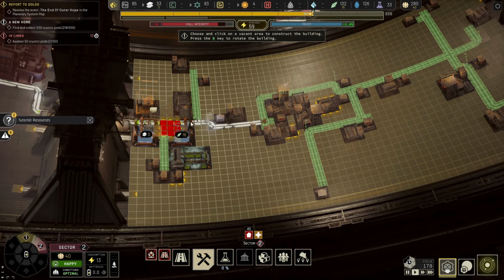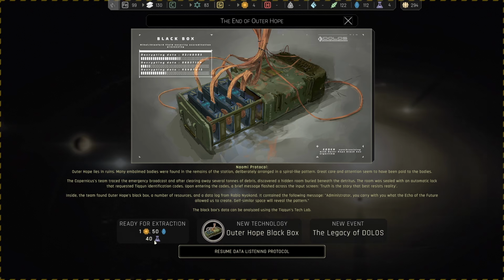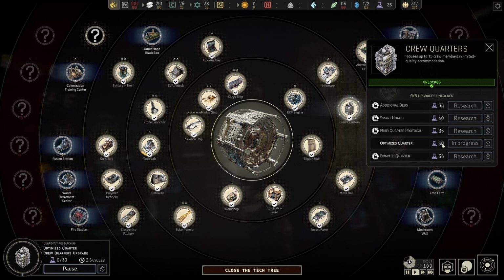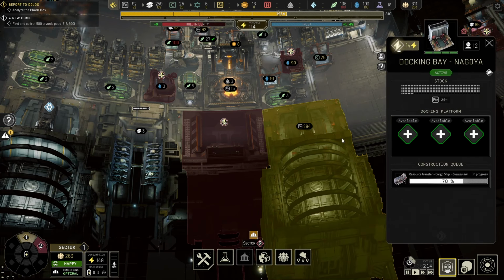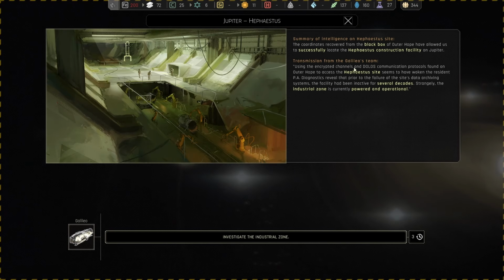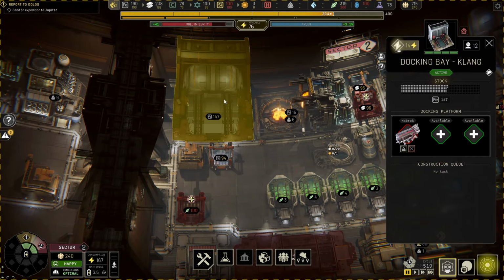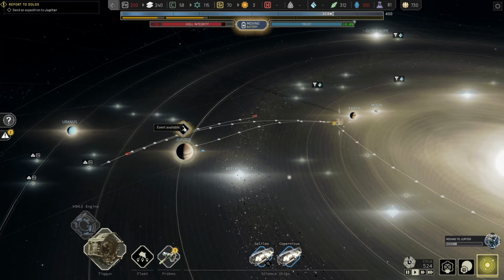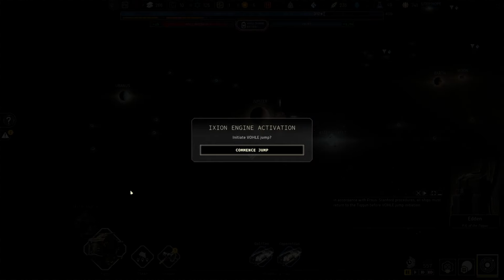MOST IMPORTANT TIPS TO MASTER THIS GAME !! - IXION - Chapter 1 - EPIC survival city builder [EP03]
81% positive rating!

IXION is an unrelenting, city-building odyssey across the stars. As Administrator of the Tiqqun, DOLOS’ prototype space station, you are tasked with balancing preservation and exploration as you manage infrastructure, resources and crew. Can you keep the flame of humanity alight in the cold dark?